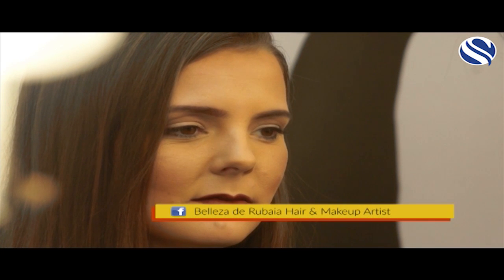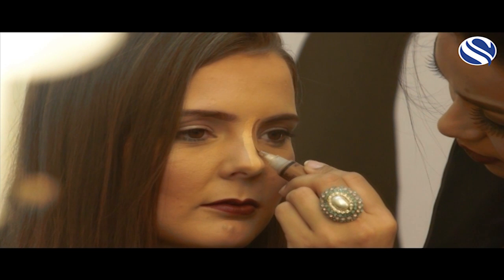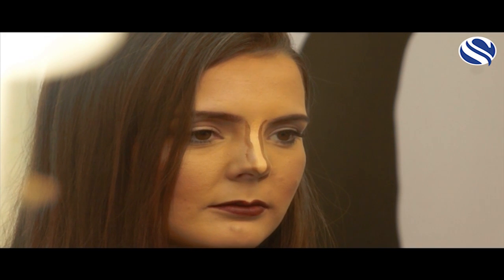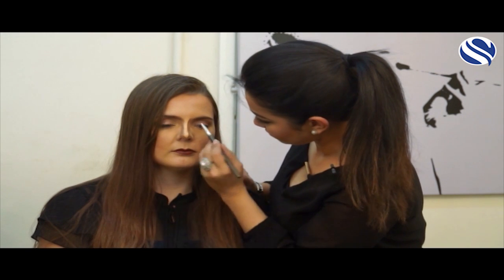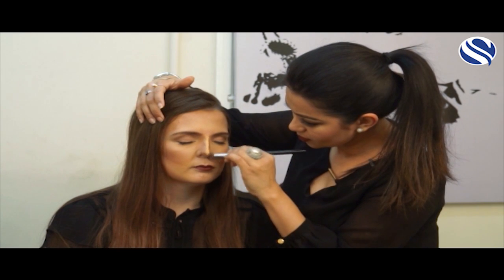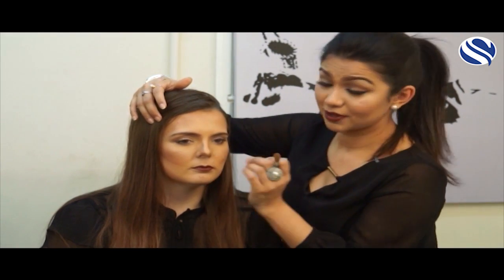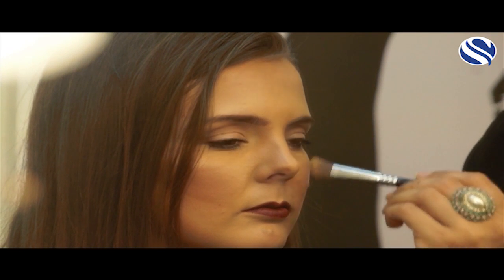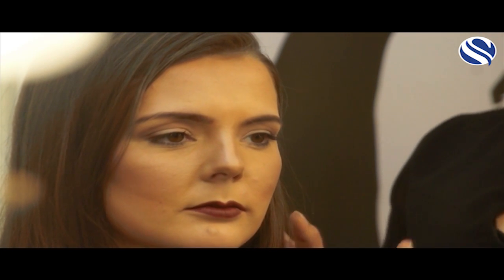Nose Contouring Make Up Tutorial - The Sunday Show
Join Kohinoor Kabir every Sunday as she interviews important figures in the British Bangladeshi community and presents cooking, make up, film review and live musical performances.